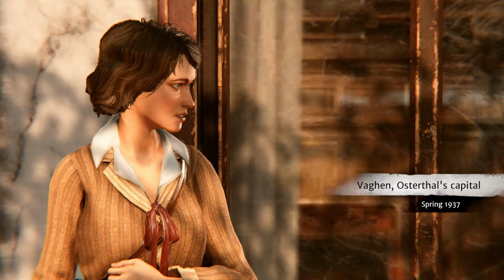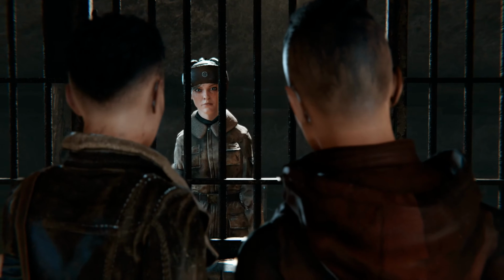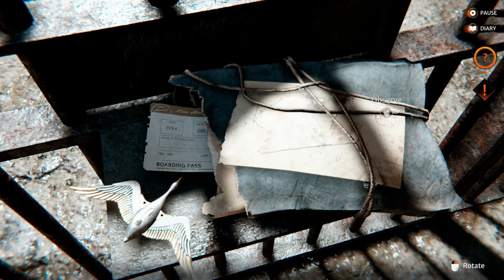Syberia: The World Before: Prologue - Full Review (Release Day Footage)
Welcome to my first game review - Syberia: The World Before (original title in French - Syberia: Le Monde d'Avant) is the upcoming fourth instalment in the Kate Walker adventures. The demo came out in 2020 with a lot of hopes and expectations attached to it.

Naturally, I played and streamed it right away - a big mistake, because a couple of days after the original release, the patches already fixed most of the technical issues I personally encountered.

This is a Benoit Sokal game, published by Microids and Koalabs.

WARNING: SPOILERS!

I am not a native English speaker, but I truly hope this won't put a shadow on your watching my video!